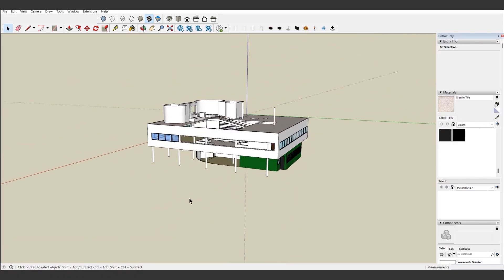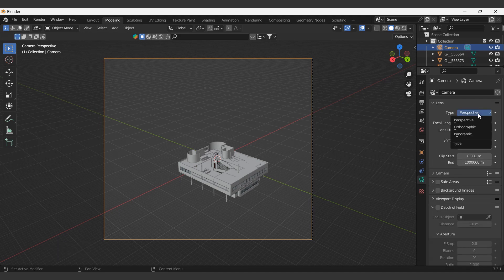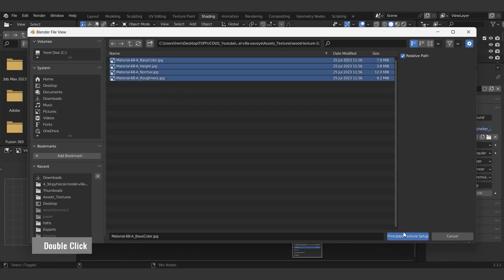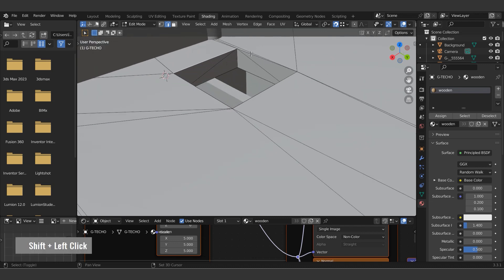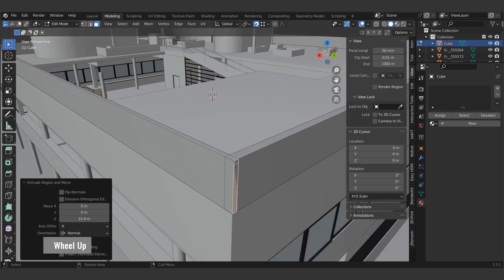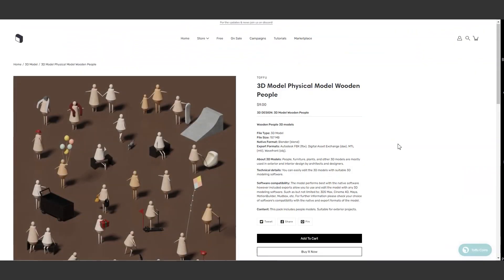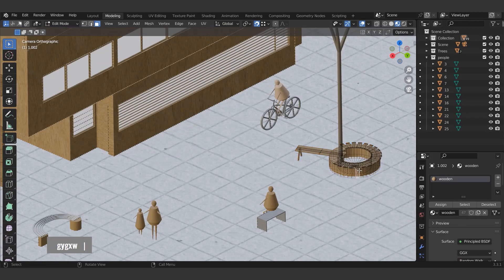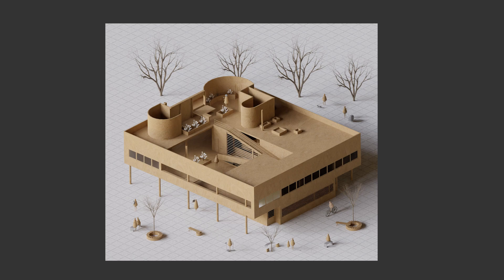How to Render Physical Looking Models in Blender Tutorial | Cardboard Effect Render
In this step by step tutorial, we're going to show you how to make a realistic looking physical model render using Blender and SketchUp.

00:00 Intro
00:15 Downloading from SketchUp Warehouse
01:08 Downloading the Add-On
01:22 Uploading the Add-On
01:42  Importing the SketchUp File
02:01 Camera Setup
02:53  Downloading the HDRI
03:06  Adjusting the Environment Texture
04:01 Downloading the Texture
04:13 Adding the Texture
06:04 Adding the Background
06:53 Adjusting the 3D Model
09:49 Adding Environment Objects
14:44 Render Settings
15:19 Adding Artificial Lights
15:49 Render Output
16:07 Outro

→ Music ♪
Huge thanks to Skaldog for our intro music: